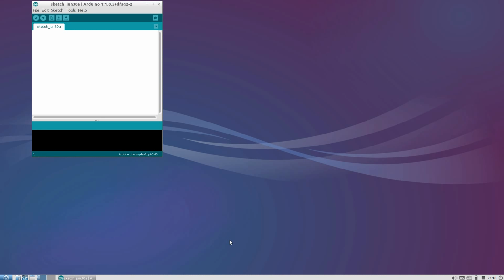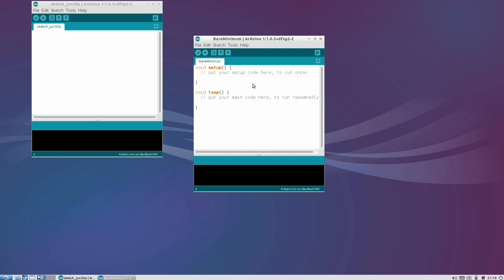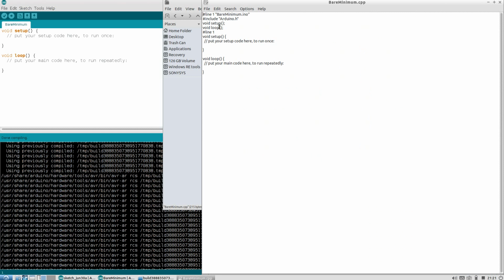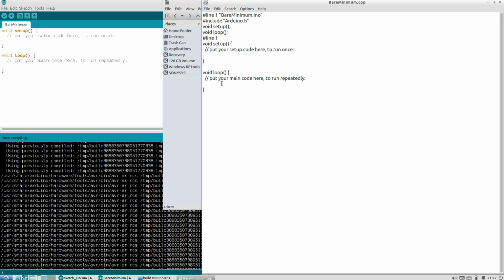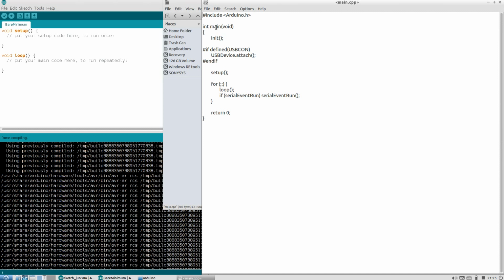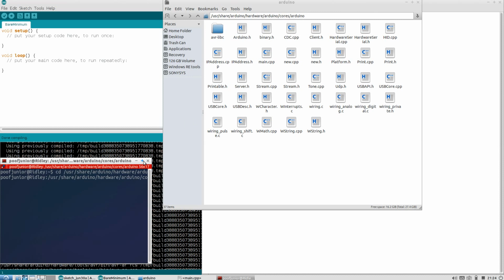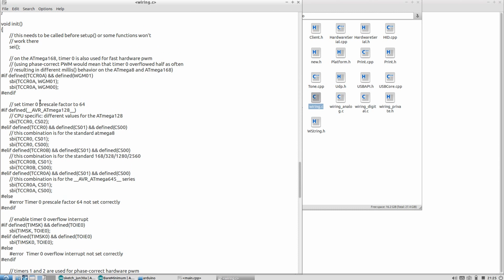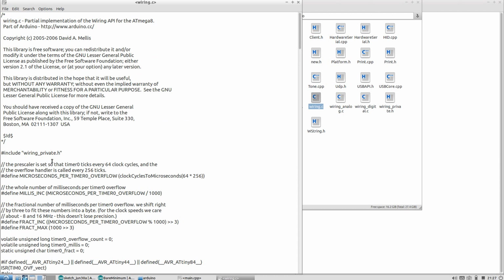EveryLastByte 03: Morphing sketches into C++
In this episode, I'll take a dive into how our sketches first get morphed into C++ code before getting compiled